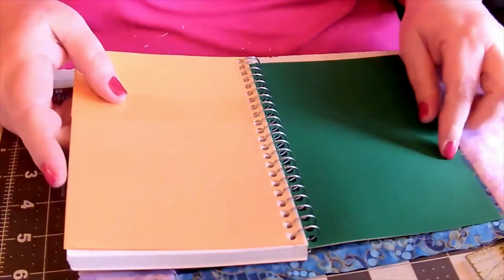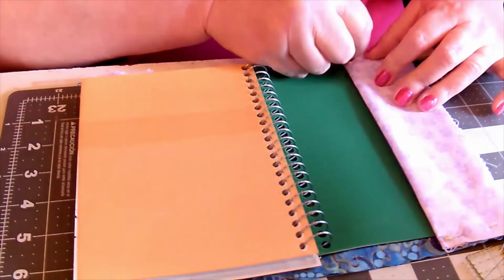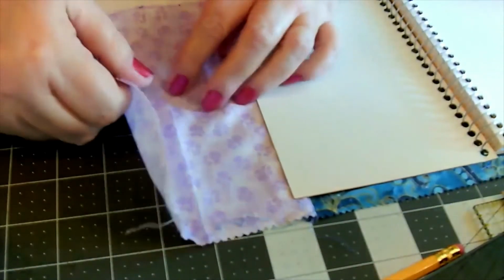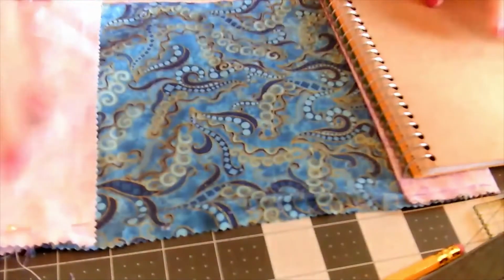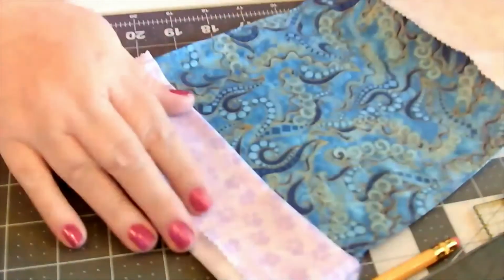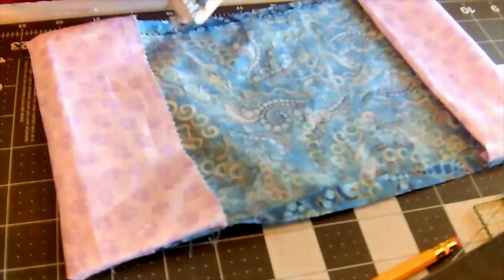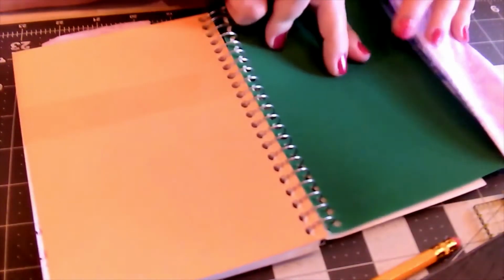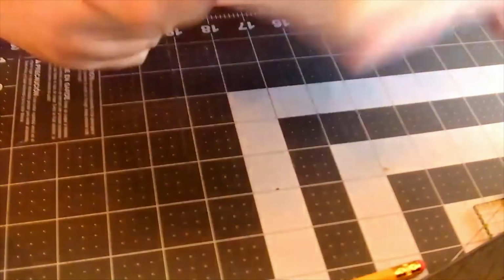Holiday Hop 2022 Notebook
Welcome to the Holiday Hop 2022. In this video, we are going to be showing some simple gift ideas that you can make for your family and friends. Join @Coleen Sews & Chats, Sylvia @You&MeFPP, and Melissa @Practically Creative as we show you how to make these fast DIY projects.

Mailing Address:

Practically Creative
1414 S. Parrot Avenue

NOTE: You MUST include the #319 in the address. Comes to a mailing center with hundreds of boxes.